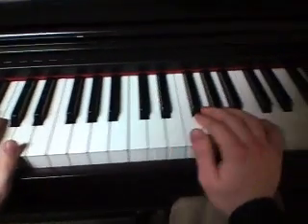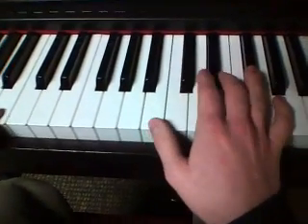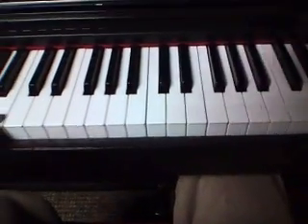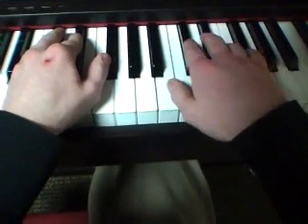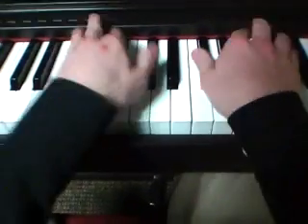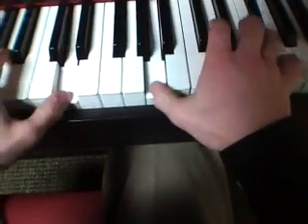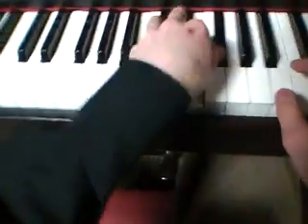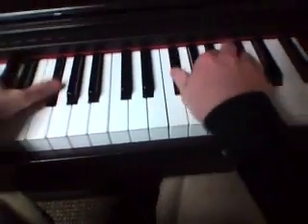Pinball Wizard piano tutorial, KICKASS version by yours truly!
Okay, here's my first tutorial ever, hope it works, and please ask me any questions you have.  And that spot on my hand is a healing oven burn.  Yummy, I know.